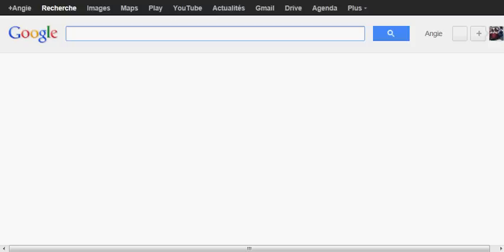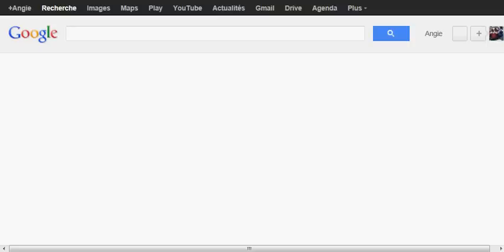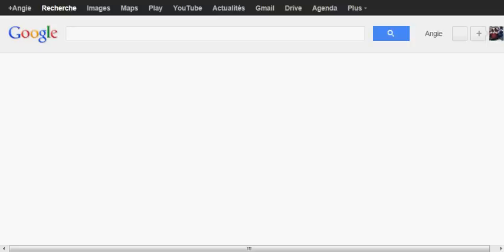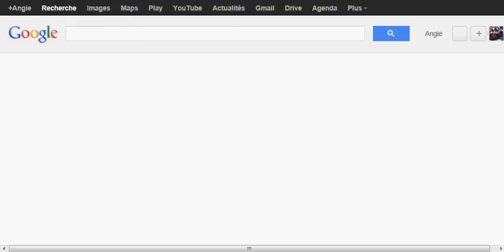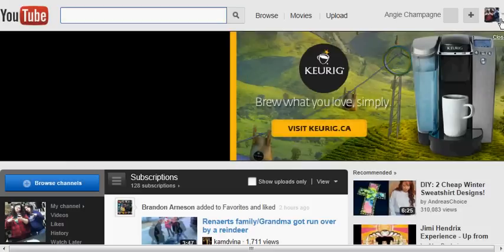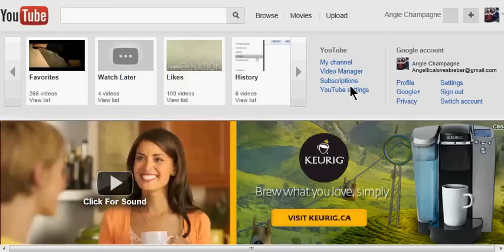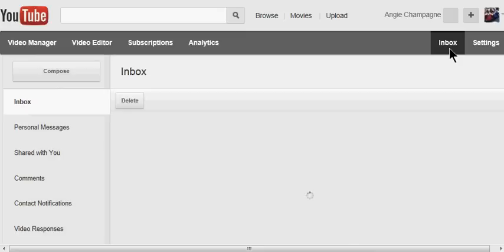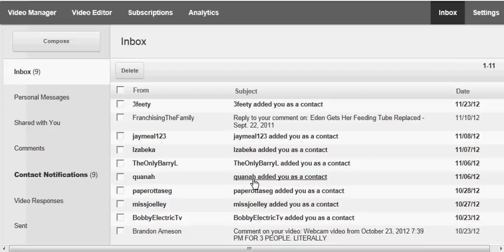How To Check your Youtube Inbox!!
I know that it's frustrating how websites keep changing their shit. But it seems like there making it more and more difficult to find things. Since I'm a bit computer savy I know these things!!